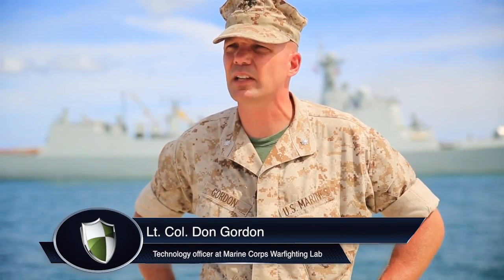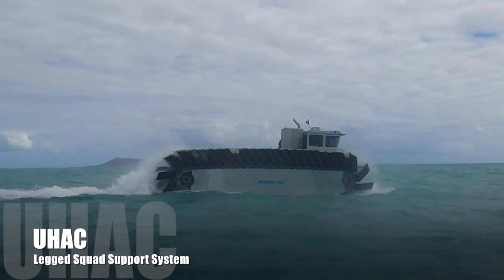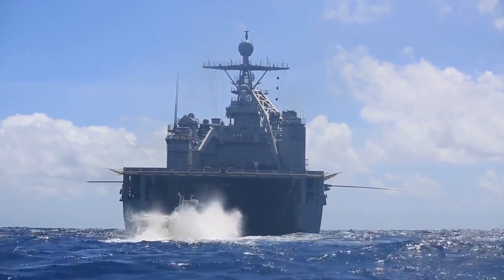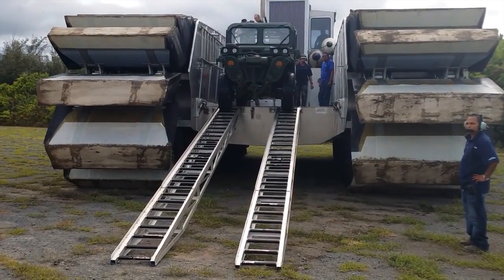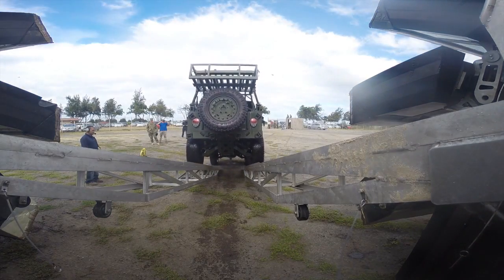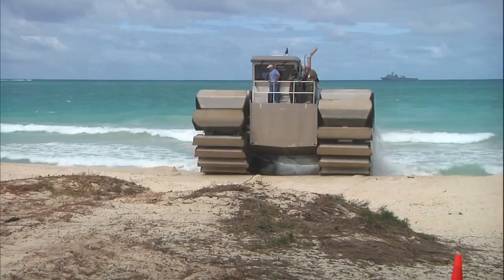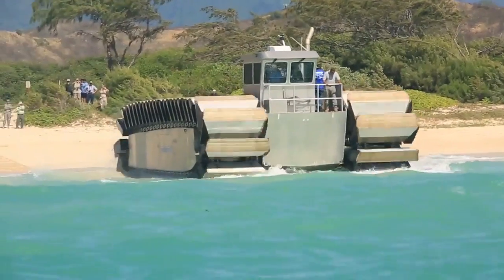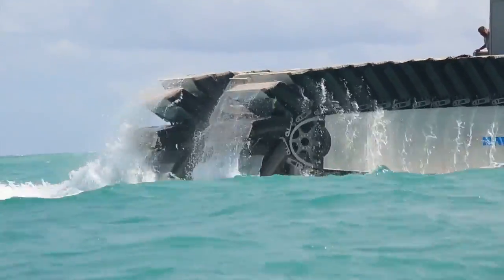UHAC - amphibious logistics transporter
| The US Navy and Marine Corps have tested an Ultra Heavy-lift Amphibious Connector (UHAC) prototype of a heavy amphibious lift vehicle that will be able to carry three times as the current Landing Craft Air Cushion (LCAC), moving into areas the LCAC cannot go... Read more in Defense Update post